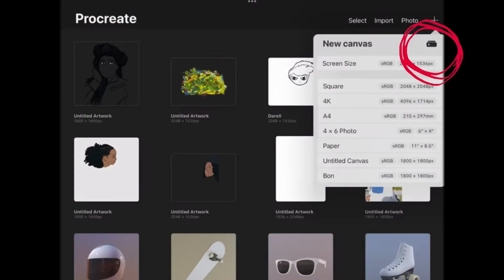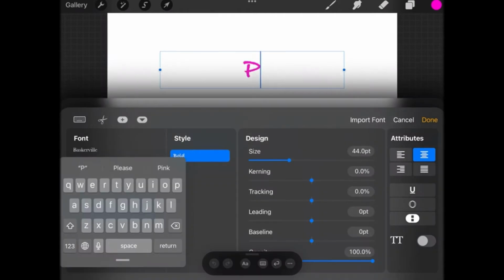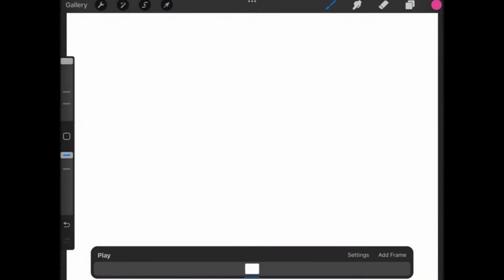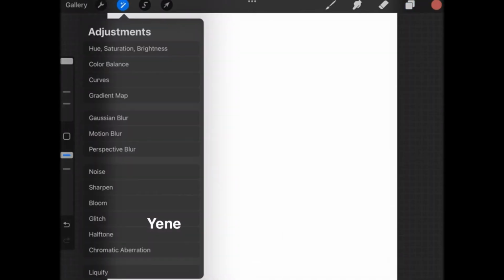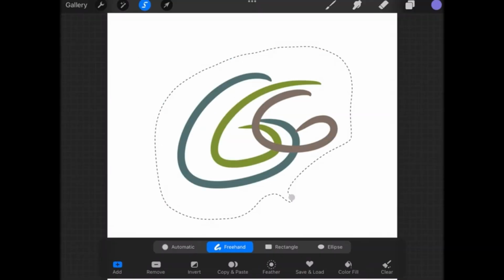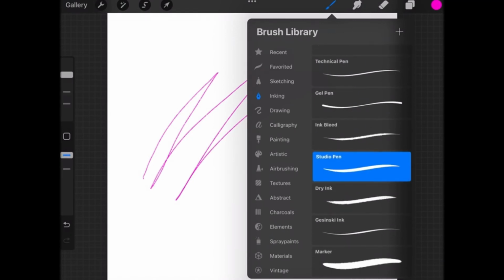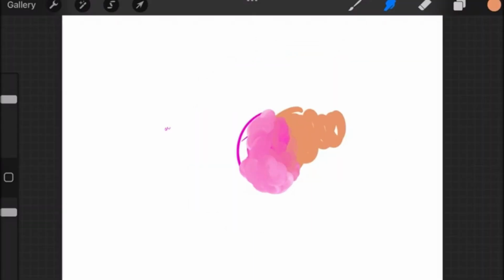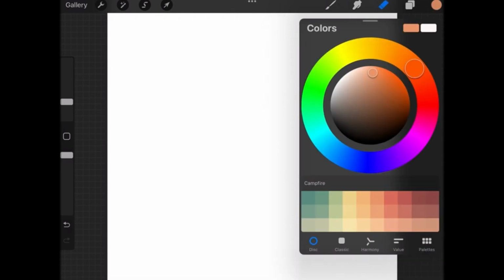Basics in Procreate - How to use procreate for beginners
In This video you 'll discover the tools in procreate and how to use them.

Thanks